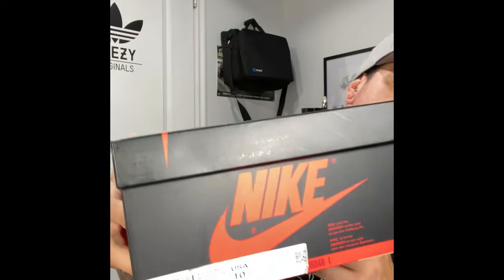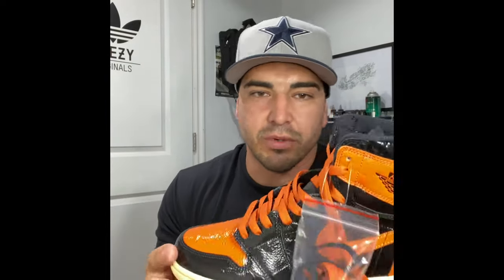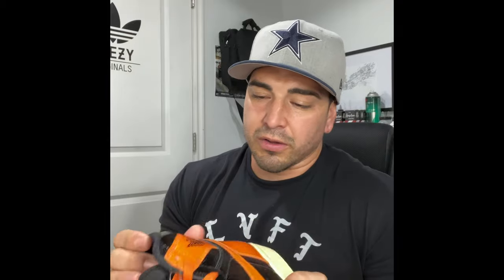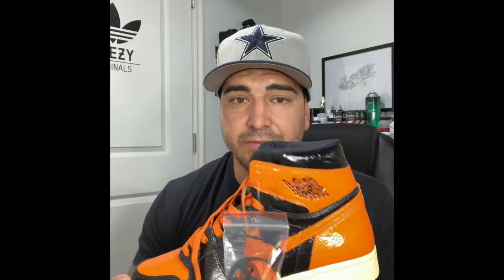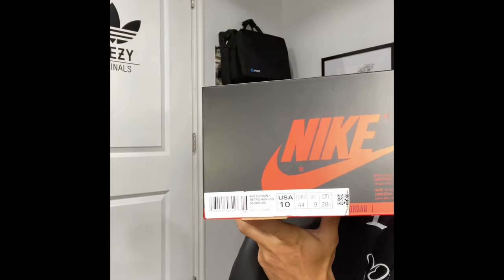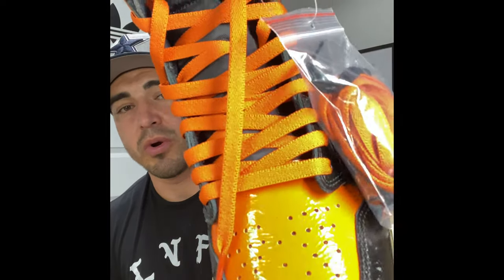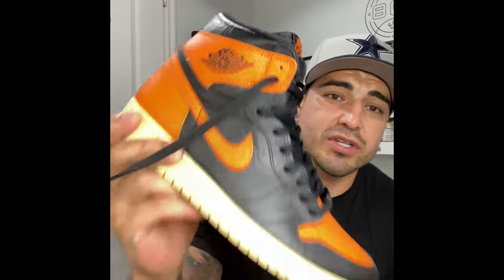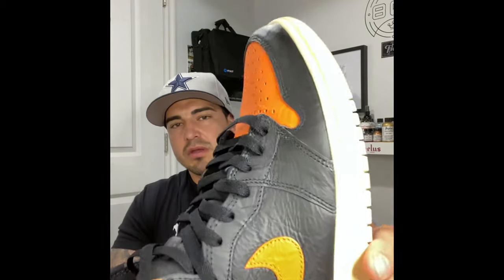Nike jordan 1 Shattered BackBoards 3.0 Review and how it became a custom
How the shattered Backboard 3.0 lost its shine...